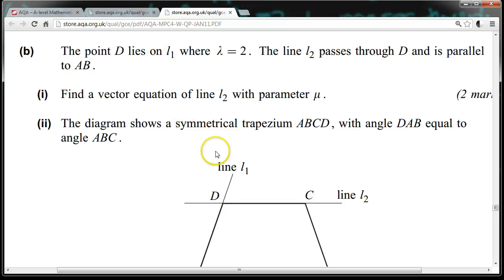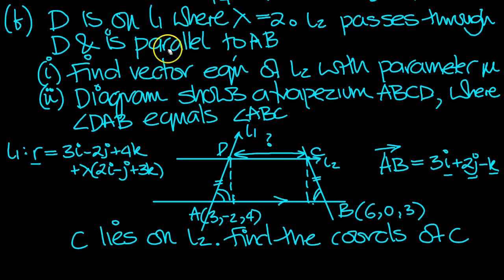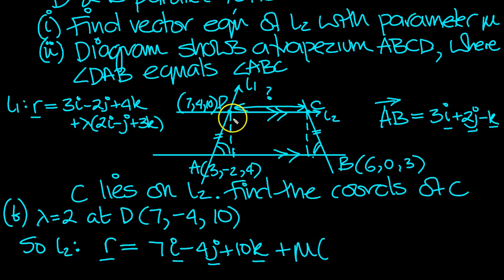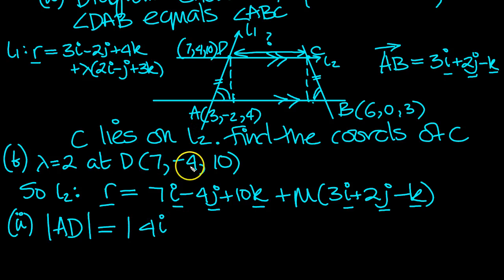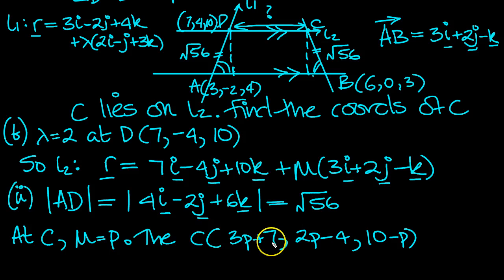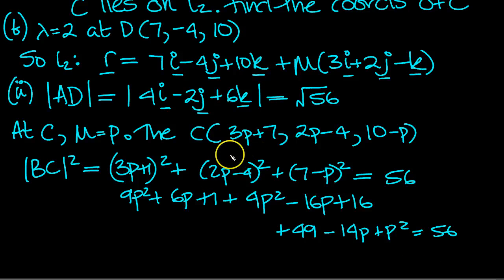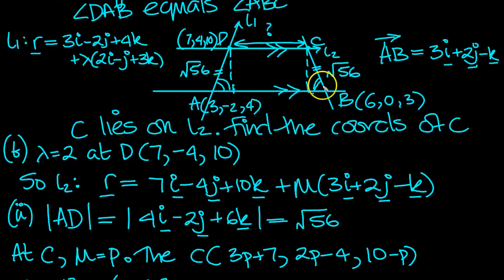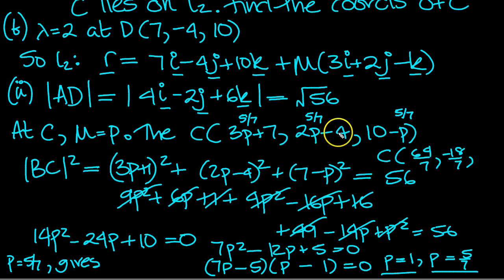C4 AQA Past Paper Winter 2011 Q8b